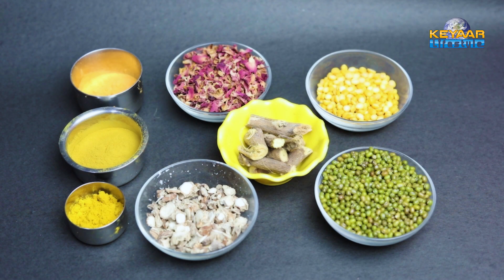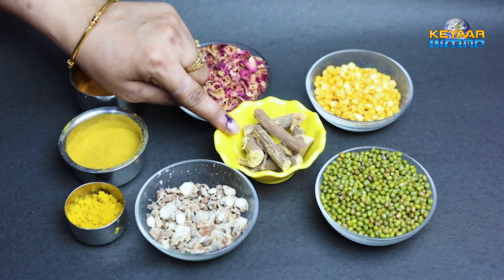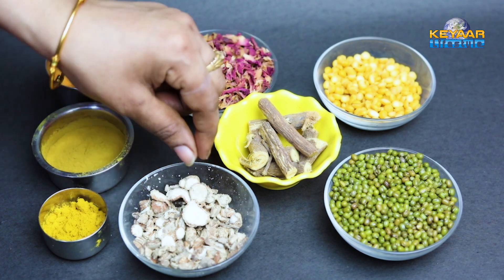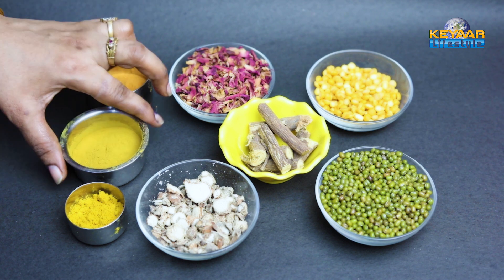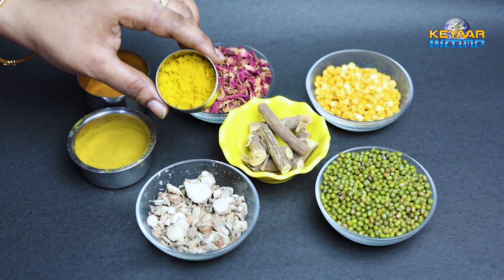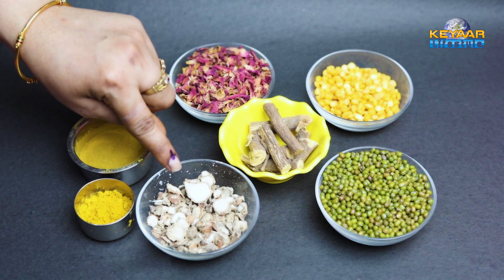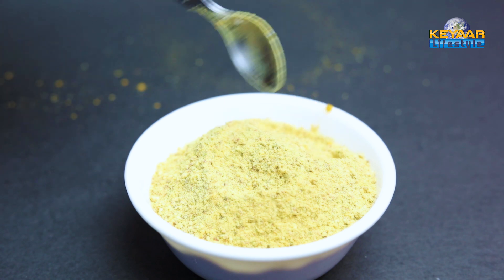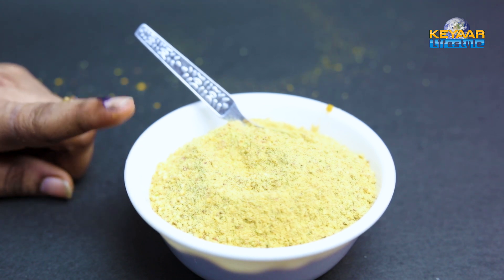Instant Skin Brightening and Polishing Bath powder | bathing powder for skin whitening